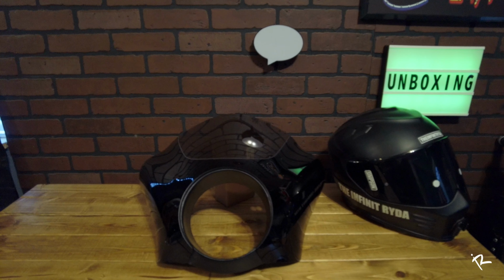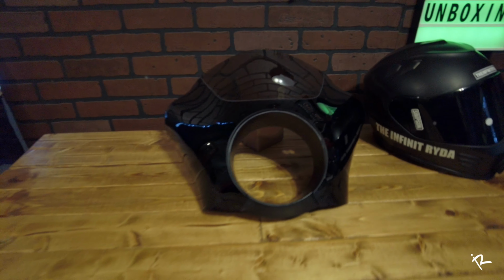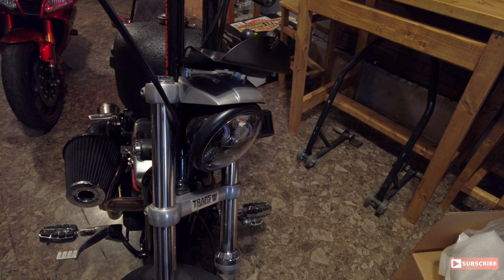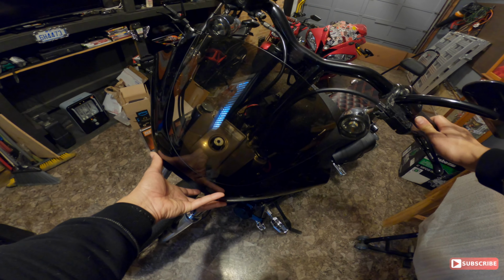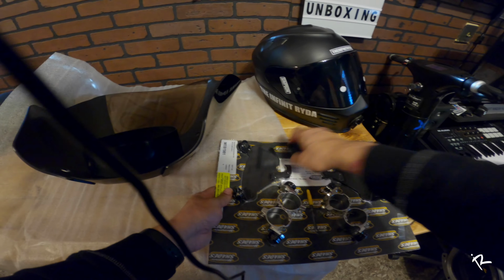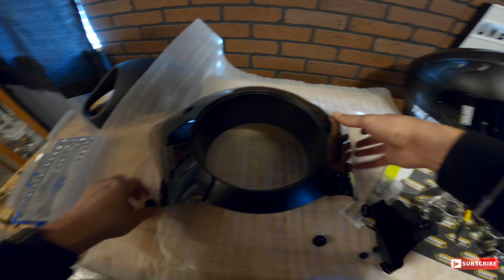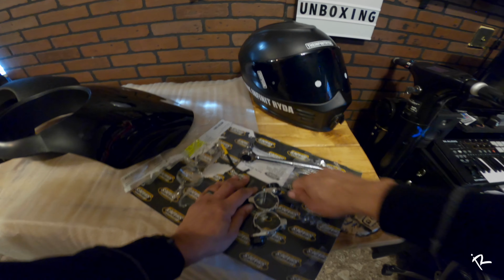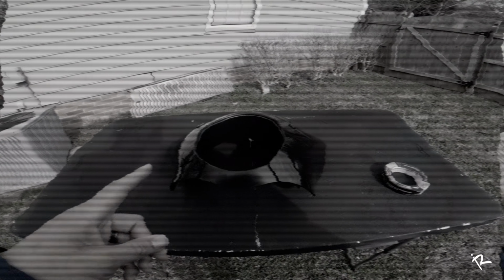Preparing The Memphis Shade Fairing To Be Put On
So lets see how we are going to put on this Memphis Shades Gauntlet Fairing.

AND SUNDAY AT 6 PM EST.

Bikes: Harley Quinn - 2007 Harley-Davidson Sportster XL883C with 1250 conversion.
            Betty Boop - 2018 Kawasaki Z125
            Unknown - Yamaha YZF-R6

Mrs. Ryda's Bike: 2018 SSR Razkull

Communication Device: Sena 20s
Main Motovlog Setup:
Camera : GoPro Hero 8
Mic : Giant Squid Mic
Camera Gear:
DSLR Camera: Sony A6000
Camera Lens: Sigma
Camera Mic: Sony Zoom Microphone
Drone : DJI Mavic Pro

On Harley - 2007 Harley-Davidson Sportster
Swingarm Bag : Dowco Willie & Max Swingarm Bag
Exhaust : Vance & Hines Mini Grenades
Air Cleaner : Arlen Ness Monster Sucker
Shocks : Burly Brand Stiletto Shocks
Phone Mount : Tackform Mount
Grips : Avon Old 69 Grips
Headlight : Sunpie Daymaker

Unknown -Yamaha YZF-R6

On Betty Boop - 2018 Kawasaki Z125
Handle Bars : Pro Taper
Headlight: Auxito H4
Daytime Running Light: Auxito T10
Exhaust : Hotbodies MGP
Levers : MZS Levers

On Mrs. Ryda's SSR Razkull:
Fender Eliminator : Vegabond
Exhaust : Ransoto
Turn Signals : Justech

Communication: Sena

Mail:
The Infinit Ryda